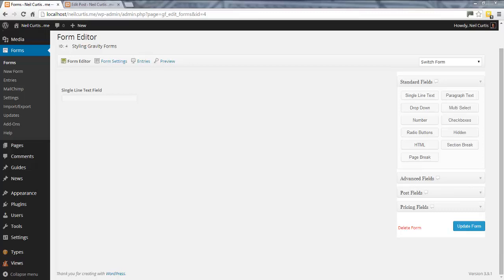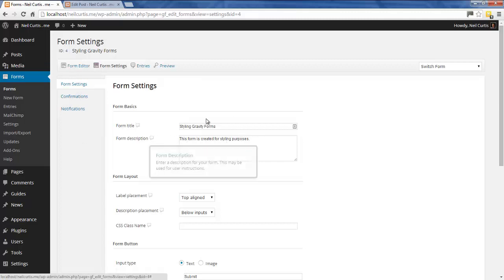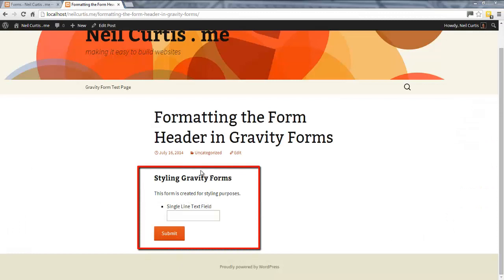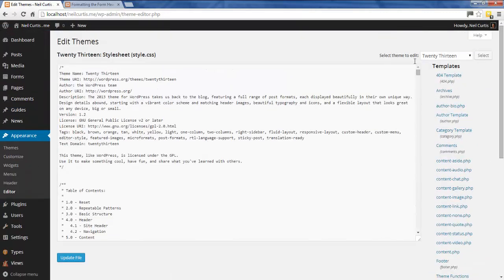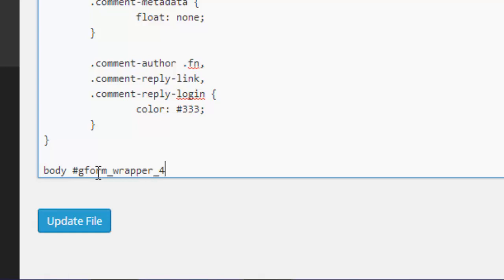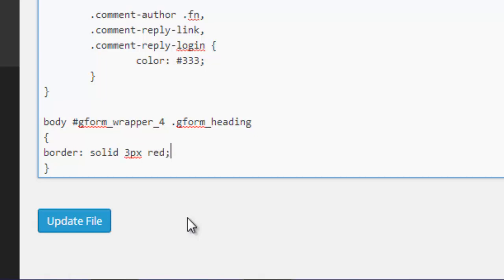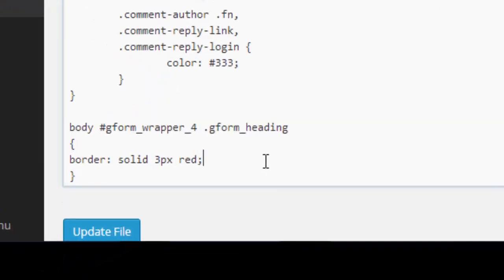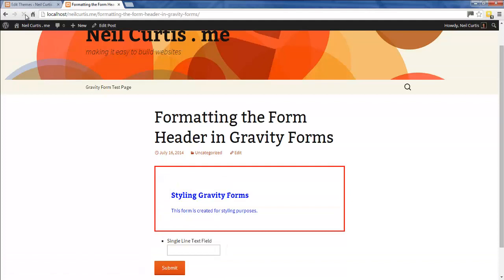How to format the Form Header in Gravity Forms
This short video shows you how to format and style the header area in Gravity Forms. Here we add a red border to the wrapper and also a bit of padding. We also change the font color to blue.